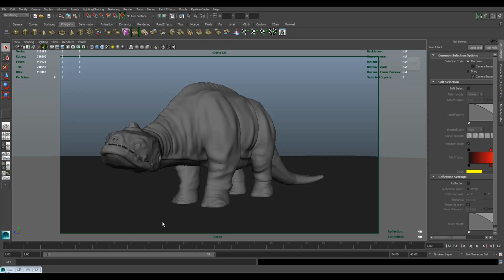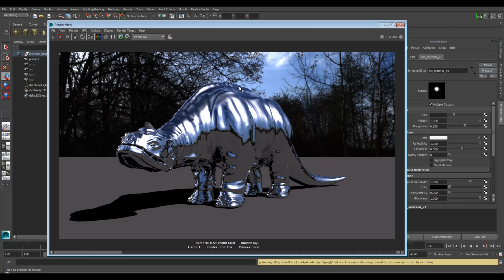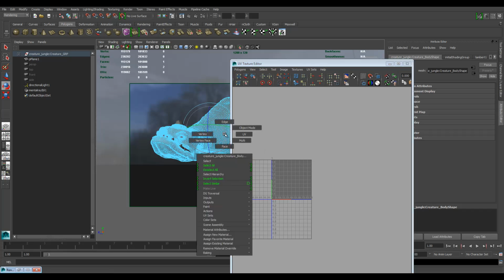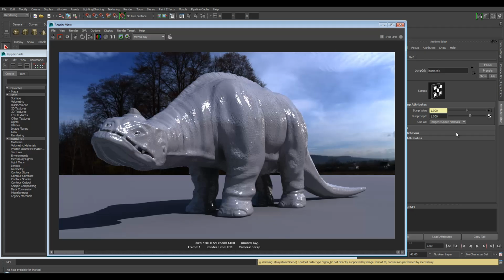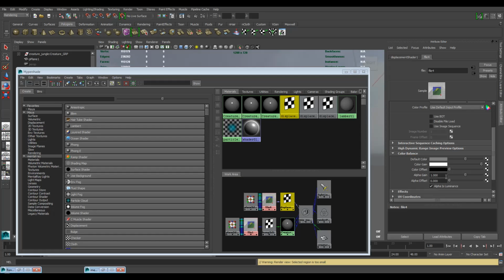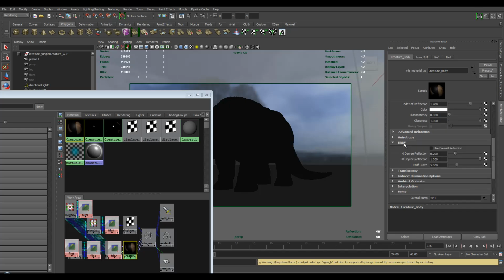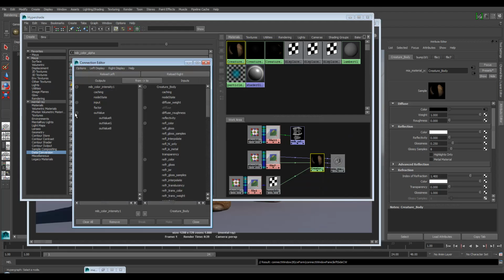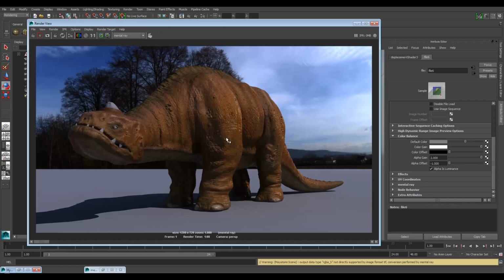354 Creature Vol 3 - UV Layout and Texture Part 2 (SM Archive)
This is our final set of lessons in the creature series by Jason Edwards. Here we'll take you through UV mapping of the creature using different techniques. We start by covering some simple UV mapping and rapidly move on to show you some of the ways it's done in a professional fast-paced studio. Even if you're an old hand at UV mapping the first parts of this video may be a eye opener for you. We then move on to ZBrush where we show various ways of quickly texturing an entire character in ZBrush. Textures created include a diffuse color, a spec/reflection map, a normal map, and finally a displacement map. The final two parts of the video take us back into Maya. Here we show you how to set up the maps you generated in ZBrush on a Mental Ray material.